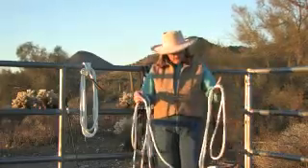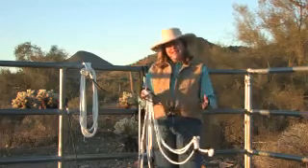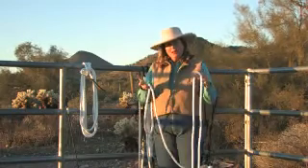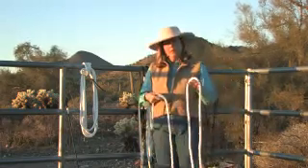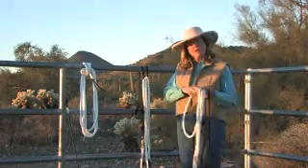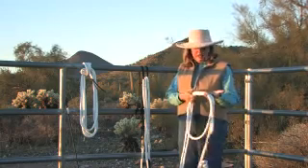Karen Scholl Virtual Tour - Rope Hackamore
Karen Scholl Horsemanship for Women. Karen describes the advantages of the rope hackamore when communicating with horses.